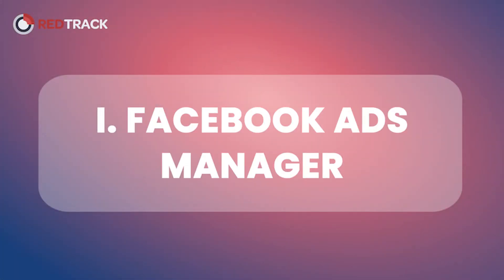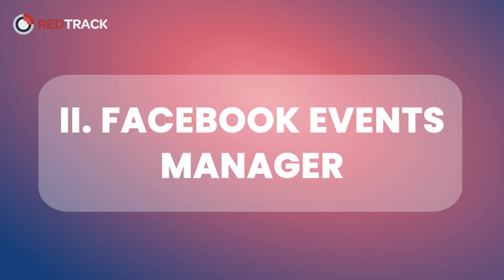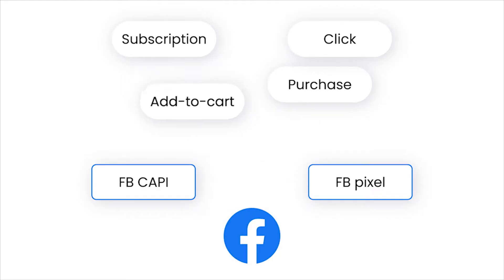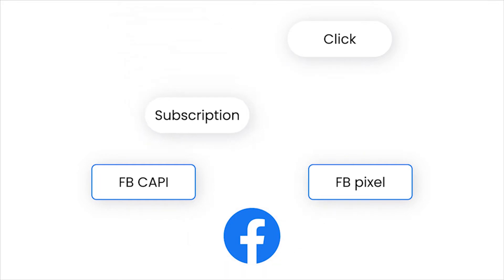How to set up Facebook Events Manager for accelerated growth?! 🚀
Wondering how to improve your Facebook Ads performance? You need to learn how to set up both tools: Ads Manager and Events Manager.
In this video you will learn about improtance of Events manager setup, as well as explore 9 steps for better performance with use of this tool.

00:00 - 00:40 Intro
00:40 - 00:58 Facebook Ads Manager side
00:58 - 03:07 Facebook Events Manager side
03:07 - 05:31 Difference between online & offline events
05:31 - 06:24 Why you need 3rd party tool for Facebook ads
06:24 - 09:48 RedTrack tracking & attribution
09:48 - 12:37 9 Steps for accelerated growth with events manager setup
12:37 - 13:10 Conclusion